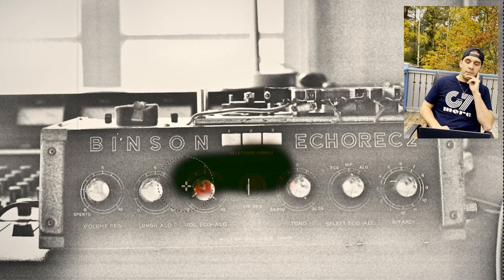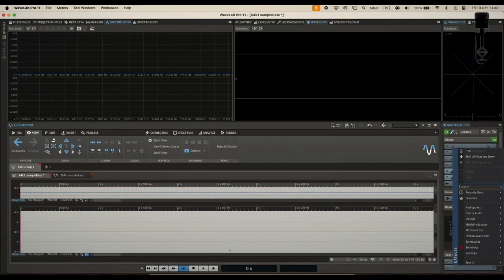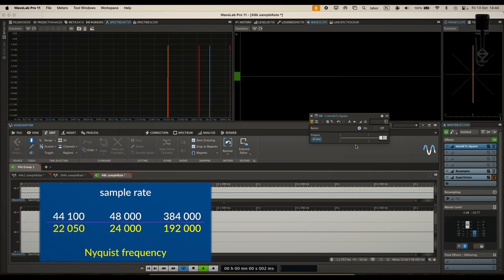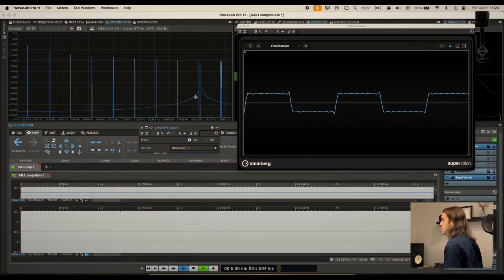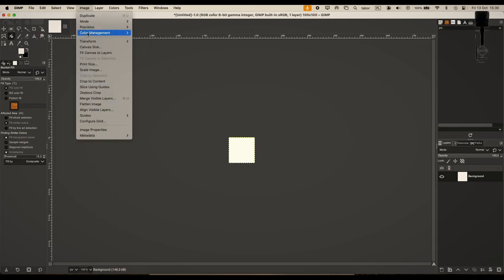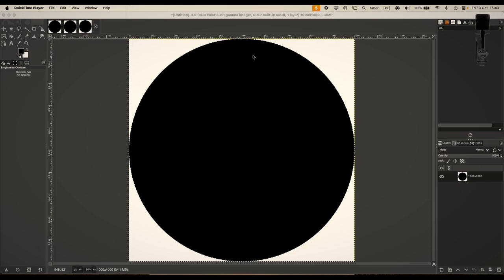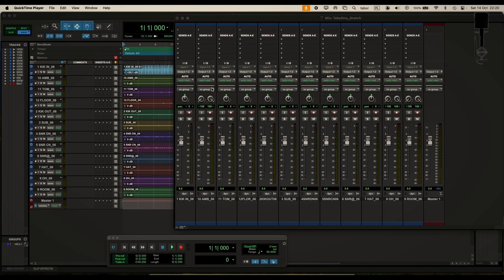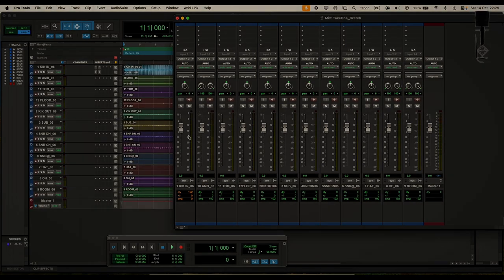Painting with digital audio - Aliasing explained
Some audio nerding about plugins, sample rates and aliasing.
This video shows aliasing phenomenon  in both image and audio digital signal processing.

00:00 Intro
01:51 Writing a tone generator [Audio]
04:50 Square Wave problem [Audio]
07:20 Sample Rate in plugins [Audio]
08:38 Audio vs Graphics [Graphics]
12:47 Summary